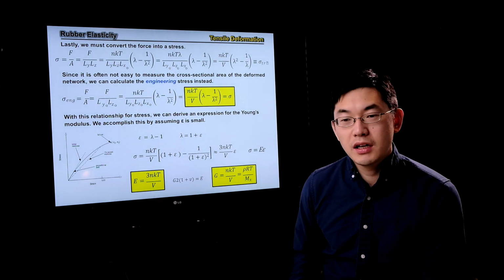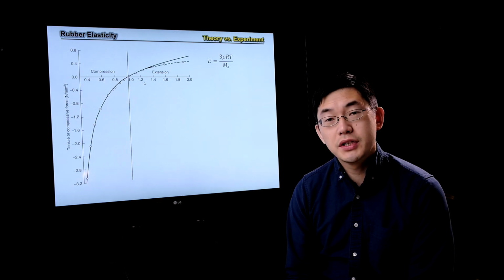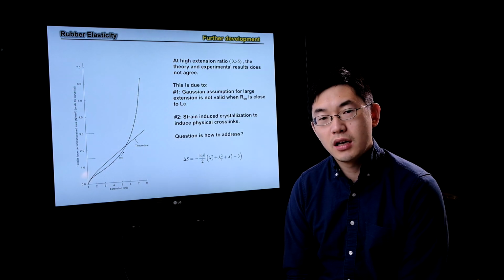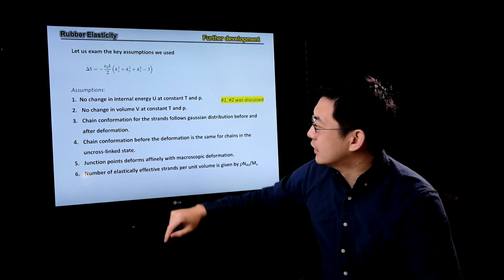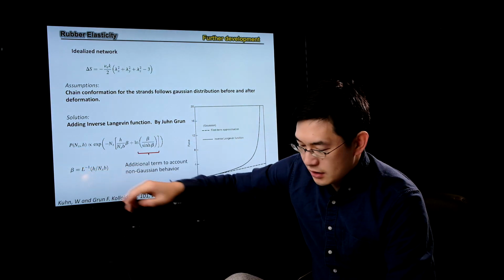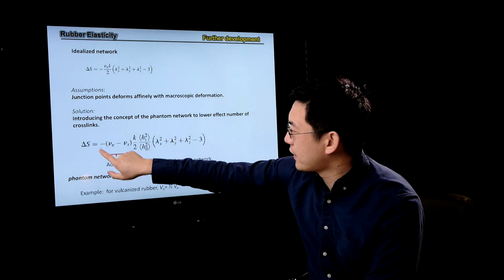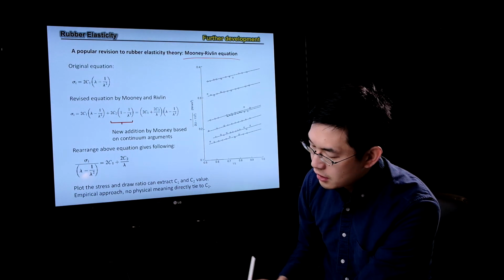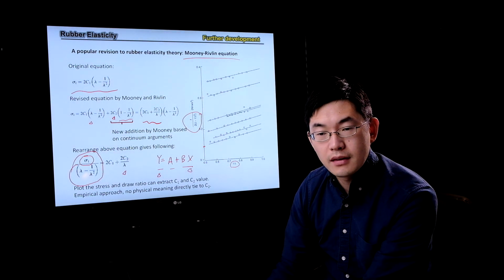2020 school year COVID virtual learning PSC 710 Polymer Physics Lecture #23